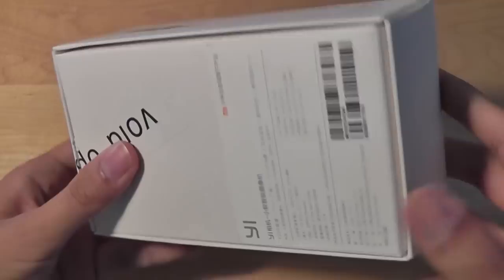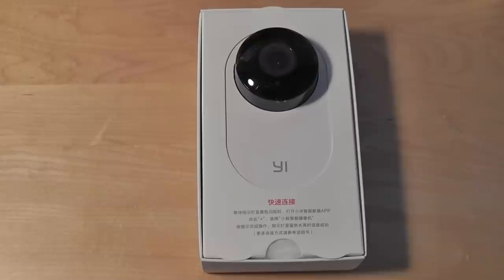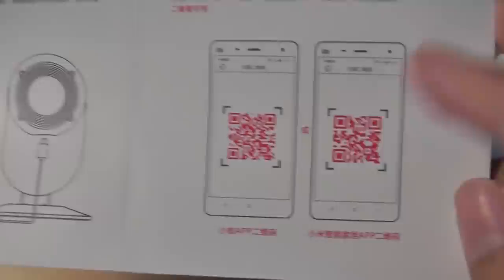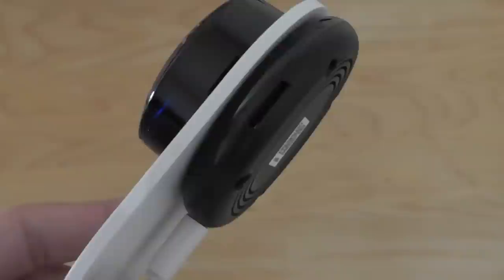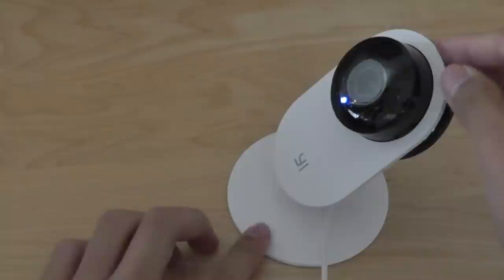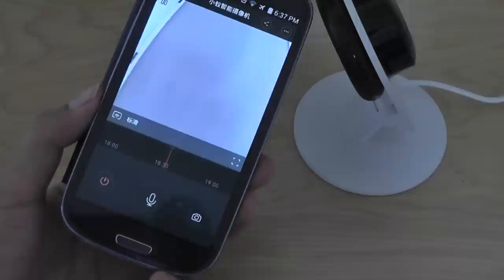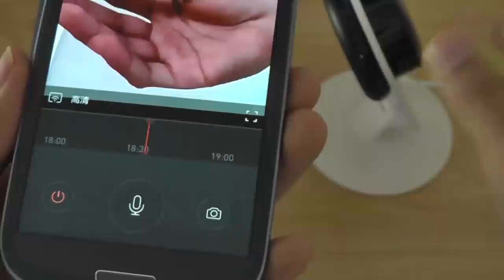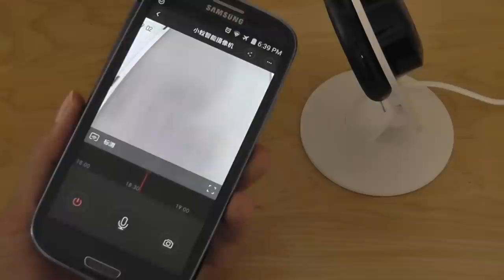REVIEW: Xiaomi Xiaoyi WiFi Home Security Camera System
The Xiaomi Xiaoyi WiFi (IP) Camera retails for a shockingly low $36. The 720P HD security system also includes a free iOS/Android monitoring app, two-way communication, and motion detection. Find out how this camera stacks up against the Dropcam and Piper in this official video review.

Updated Version 2.0: